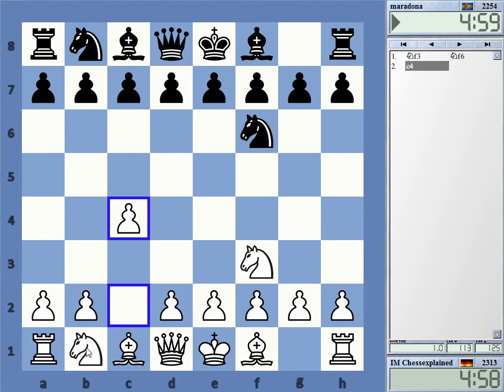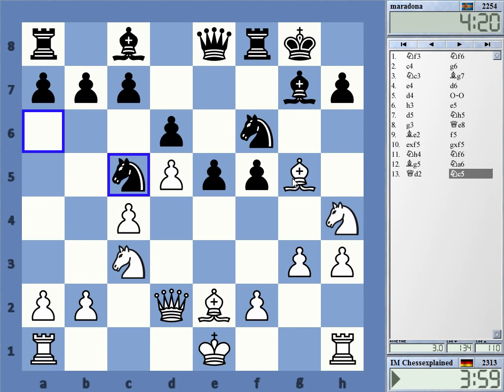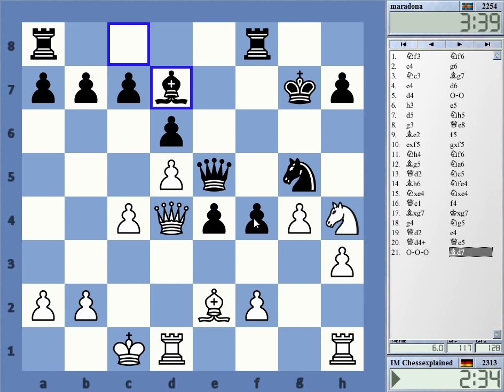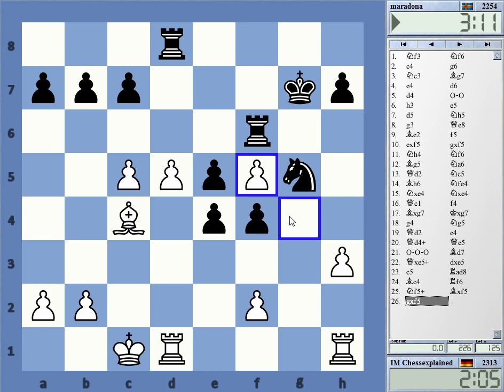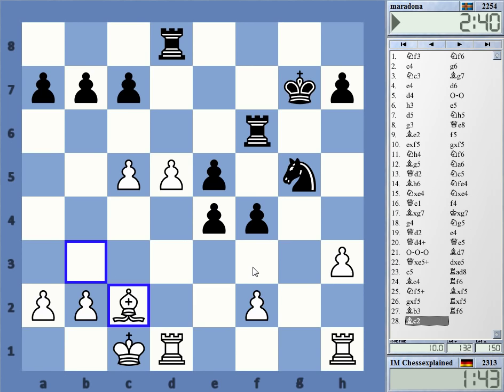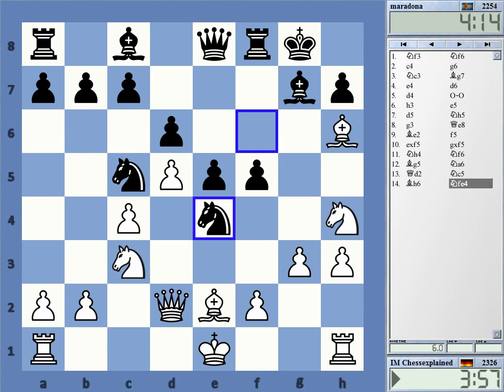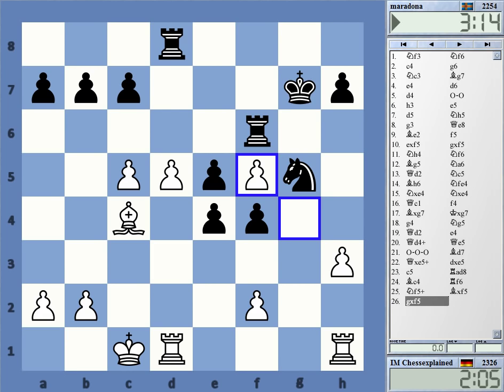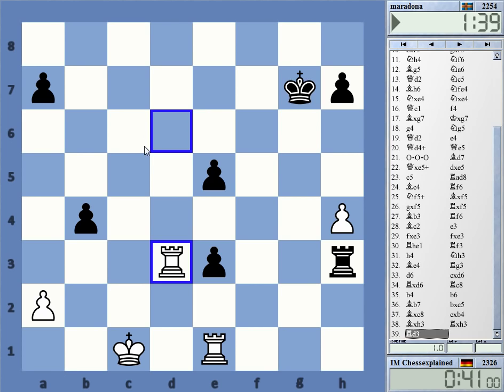Blitz Chess #3253 with Live Comments Kings Indian Makagonov vs maradona with White